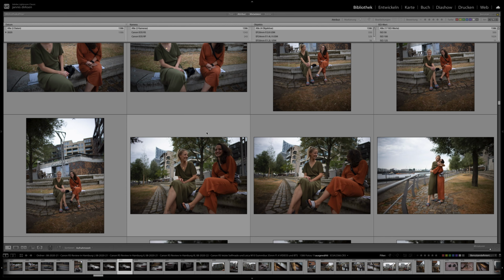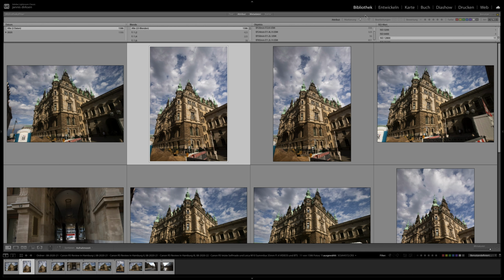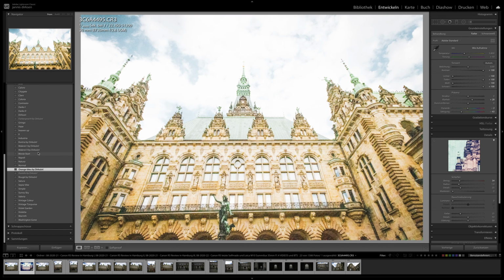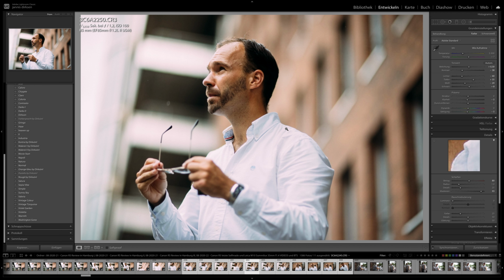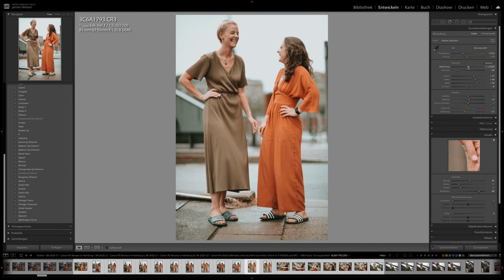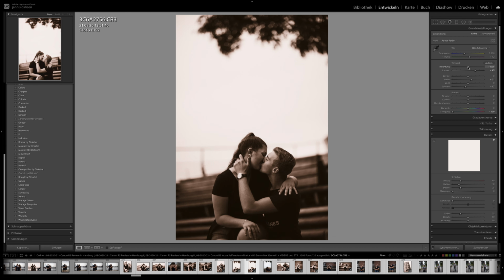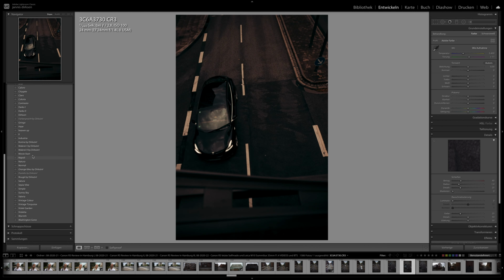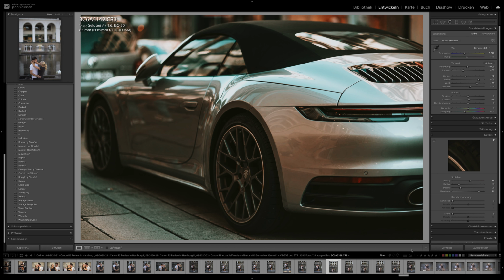CANON R5 RAW Editing Review - How good are the 45MP RAW files really? Real World Test!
Canon's mirrorless future is called R and the R5 is a modern interpretation of their successful Canon 5D series - now as mirrorless. The new Canon R5 impresses with impressive numbers in many ways and I was curious to see how the Canon R5 feels and performs in photography. The camera market is surrounded by Fuji with models like the Fuji X100V, the Fuji Xt4 or the large medium format models like the GFX100 and GFX 50S and R. Nikon has released the Z6 and Z7, Sony has been convincing for years with the Sony a7iii and now has the Sonya7SIII released a video competition for the R5. In this video we look at the pictures that I took with the Canon R5 for a day in Hamburg - we look at the RAW files and how we can edit them in no time - let's go!

Experience over 40 unique Lightroom presets and edit images like Dirksón! within a few seconds:

Would you like to take photos of people on the street and earn money with them? Here you will learn how to do it:

Would you like to learn how to get great pictures straight from the camera, regardless of whether you use Fuji, Sony, Nikon, Panasonic, Leica, Olympus or Canon - here I'll show you how I do each one. Shooting in order to get great pictures directly from the camera - all pictures in the e-book are unprocessed and taken directly from the camera with the 6D I and 5D I:

Here I have a playlist with 500 shootings on the street as inspiration for you:

Your Dirksón!